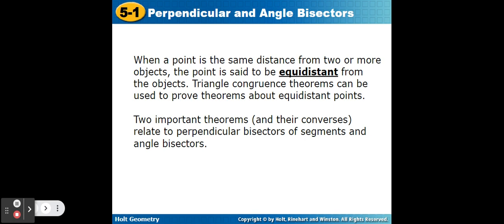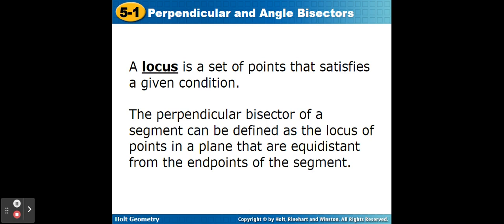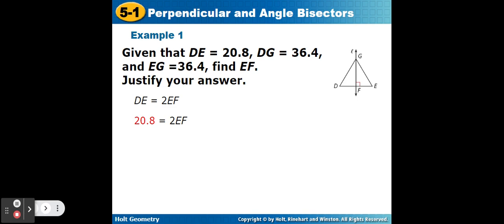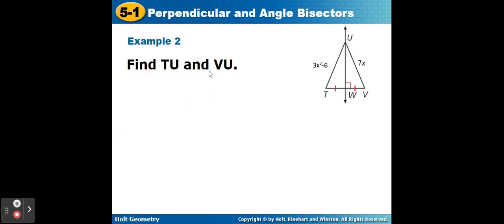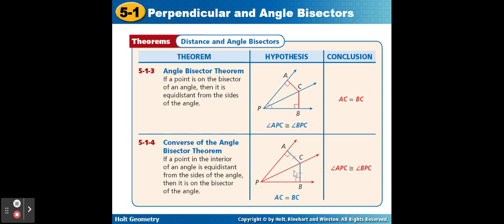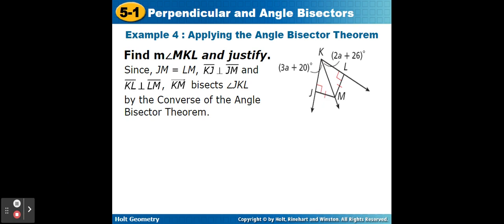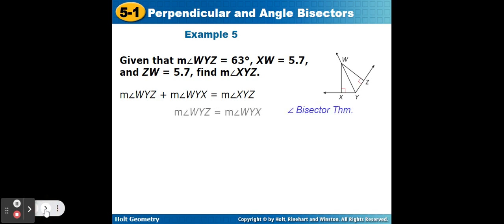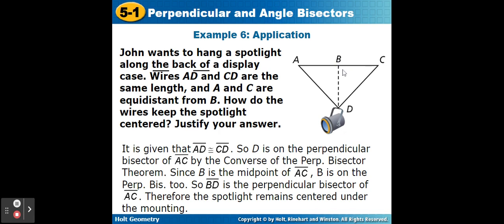Perpendicular and Angle Bisectors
Review of perpendicular and angle bisectors